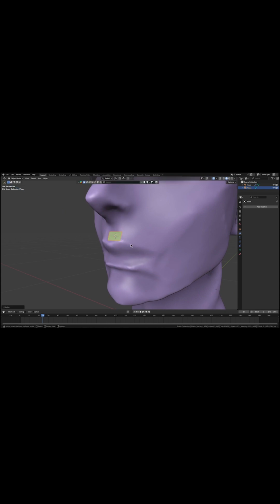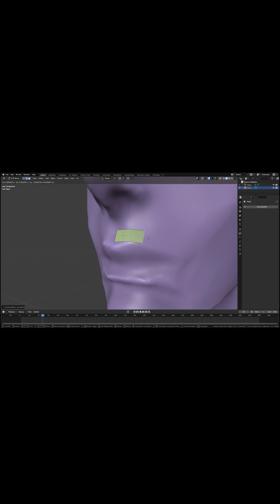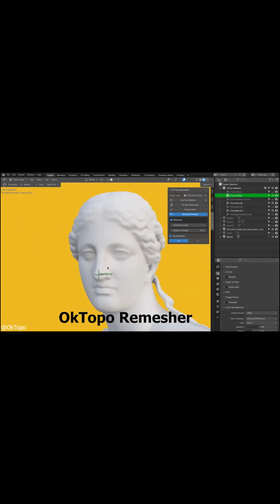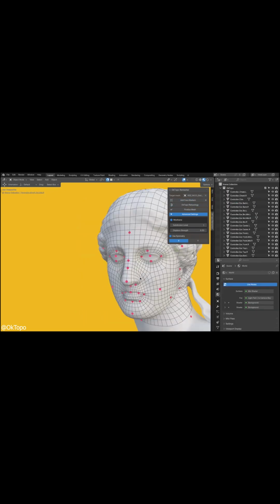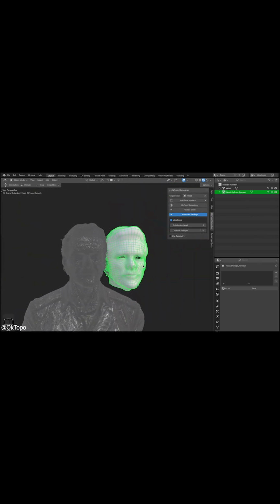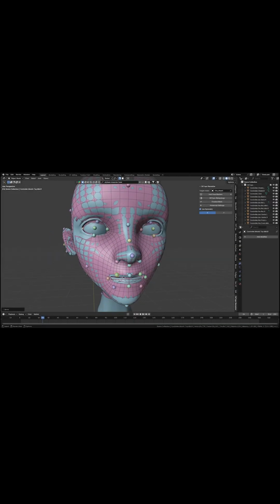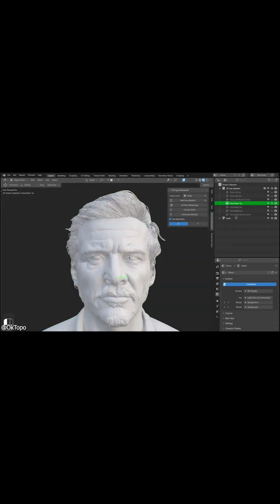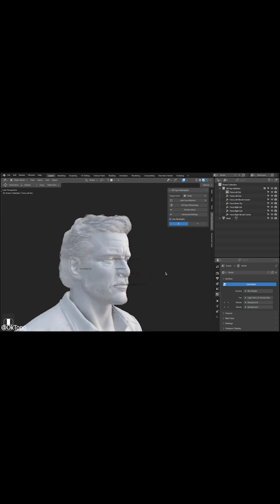This Blender Addon Makes Head Retopology TOO Easy! 😱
Discover OkTopo Remesher for Blender, the ultimate automatic retopology tool for character heads. Save hours with one-click quad topology and clean animation-ready loops. Generate UVs and meshes instantly for stylized or realistic faces. Perfect for 3D artists, game assets, and cinematic models.